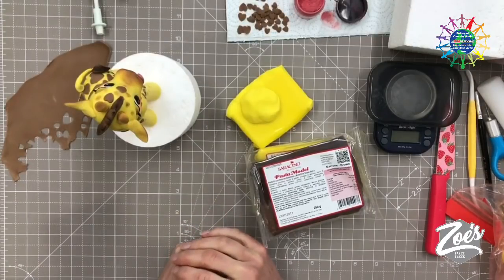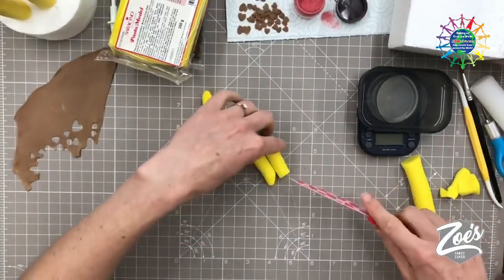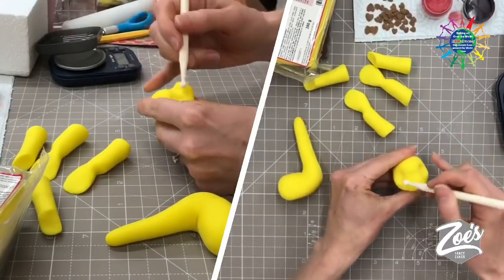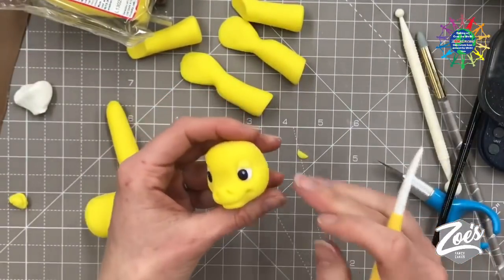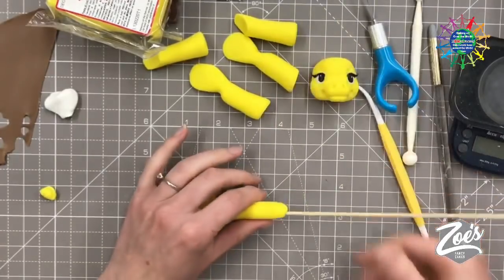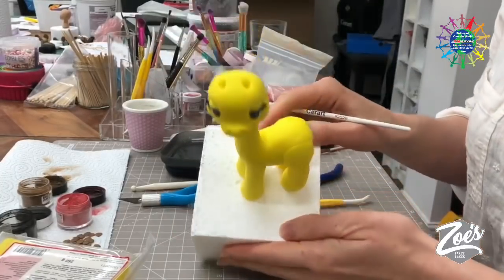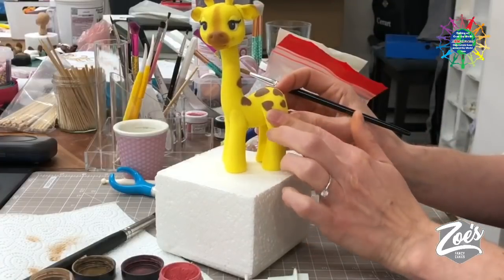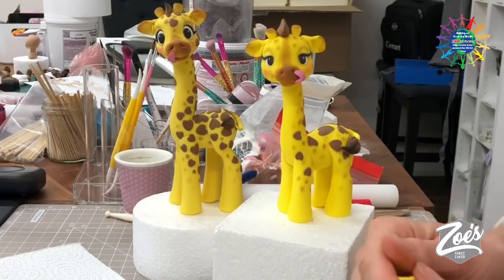Giraffe cake topper Facebook Live stream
In this Facebook live stream video I show you how to make a cute little Giraffe cake topper :)